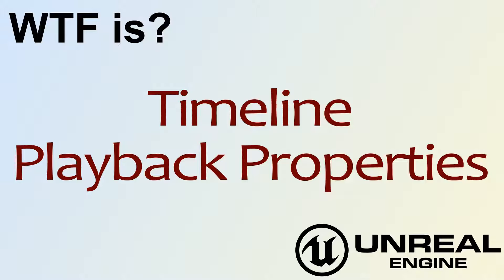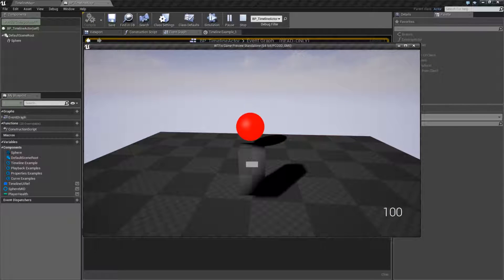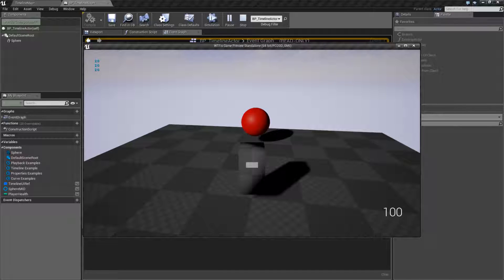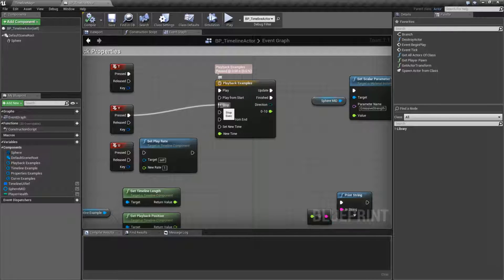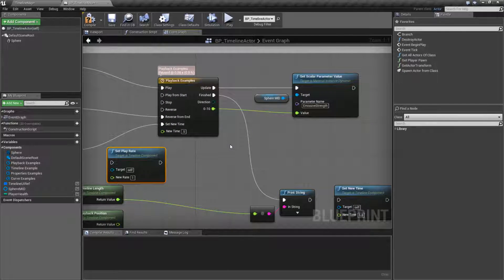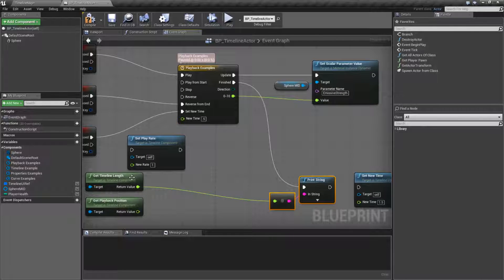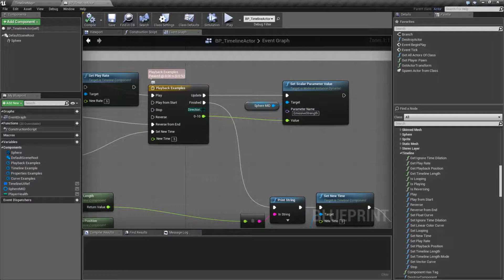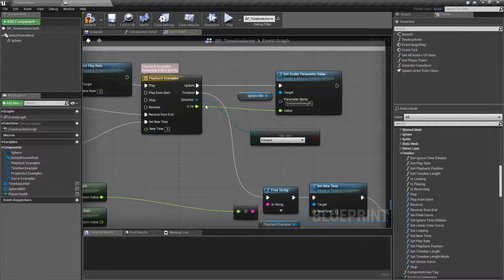WTF Is? Timeline - Playback Properties in Unreal Engine 4 ( UE4 )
What are the Timeline - Playback Properties in Unreal Engine 4.